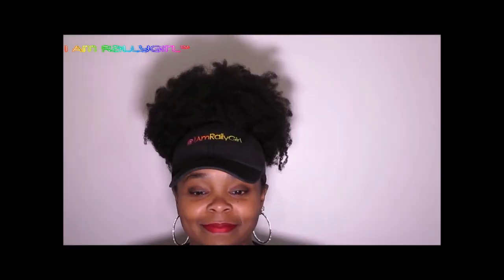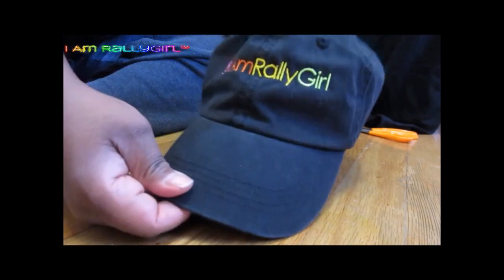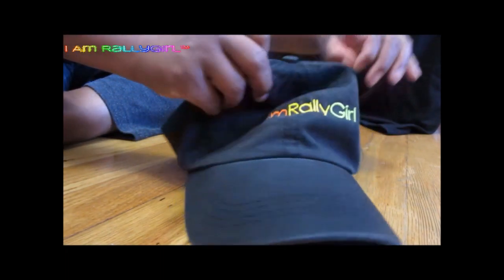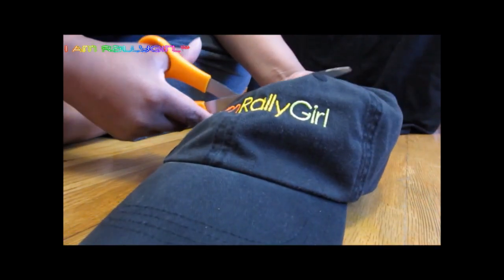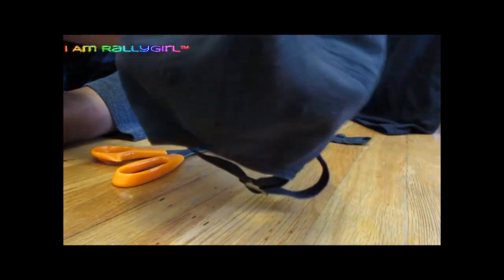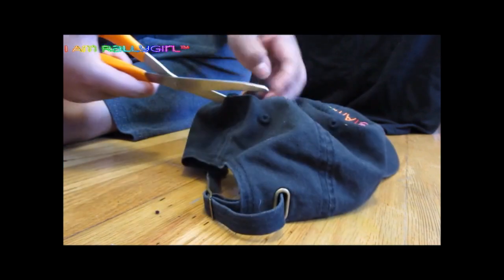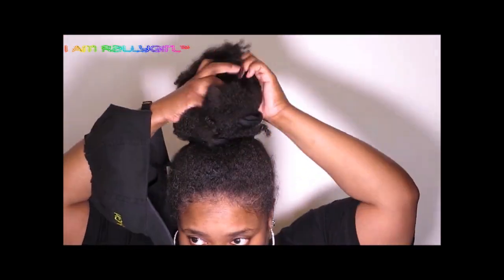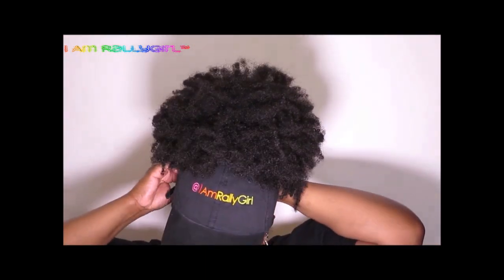DIY - Afro Puff / Ponytail Cap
DIY - Afro Puff / Ponytail Cap so your puff or pony can be free!  I'm having some fun digging through the archives of my previous videos.  Check out my tutorial for my DIY Cap for My Afro Puff.  Throwback video!

My other books:
♥Stroke Recovery Mental Rehabilitation Book: Words, Letters, & Pictures - Designed to Help Restore Speech, Memory, Reading, Spelling, & Brain Cognition.

♥Stroke Recovery Rehabilitation Workbook: Practice Writing ABCs, Letters, and Your Name.

♥Cute Baby Animals Coloring Book for Toddlers.: Fun and Easy to Color Pages For Early Learning Preschool and Kindergarten (Ages 1-6)